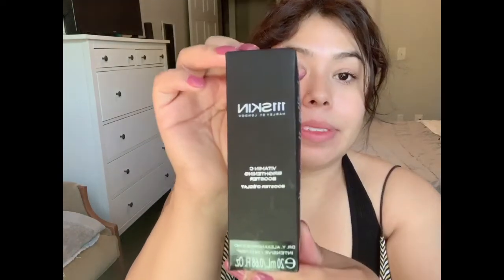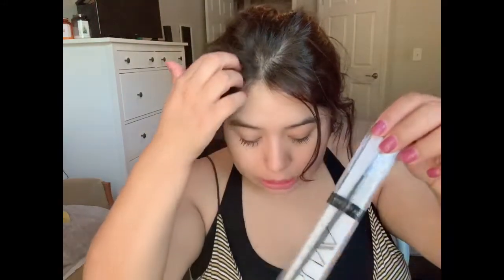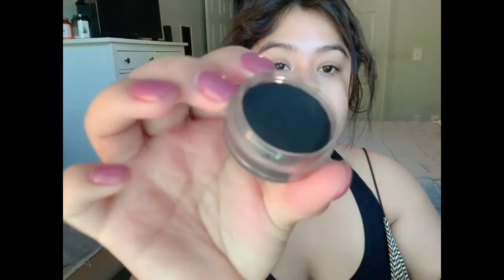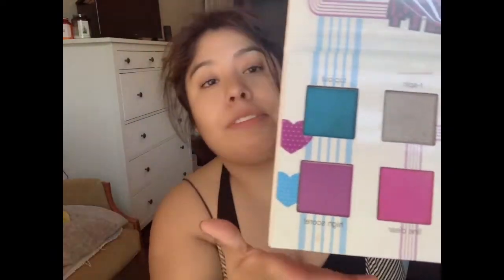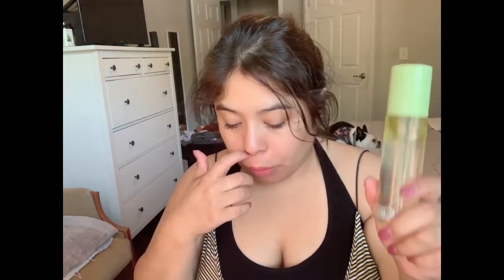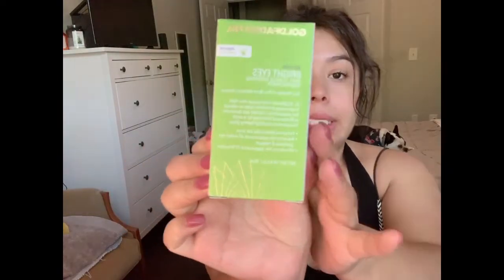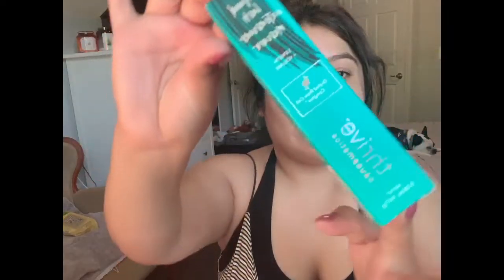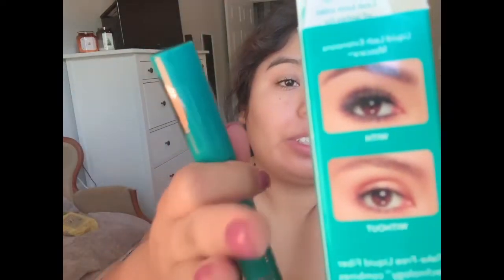Ipsy Glam Plus Unboxing June/July 2019 Review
Hello loves!!! I am now just down loading a new video on my channel sorry I took forever! Also I apologize for my video! While I was Recording and editing my video the first time it came out amazing! BUT then when I was downloading the video on YT it wouldn’t let me upload a 20 minute video! So now is a 14 minute video! I am sad! Have no idea why that happened! So I hope you enjoy it! Much love 💕